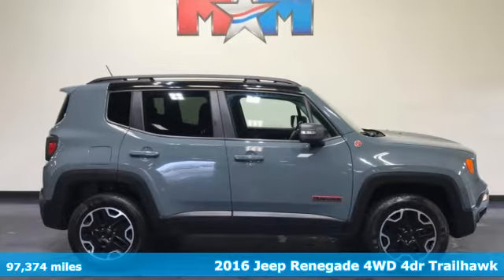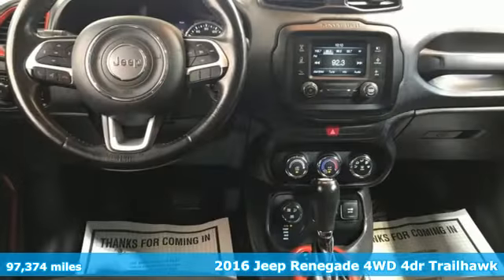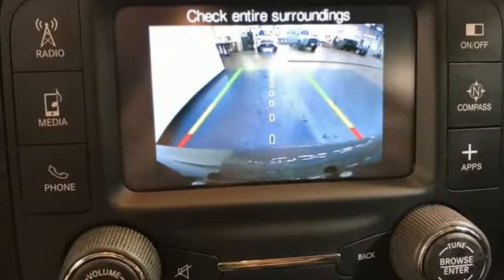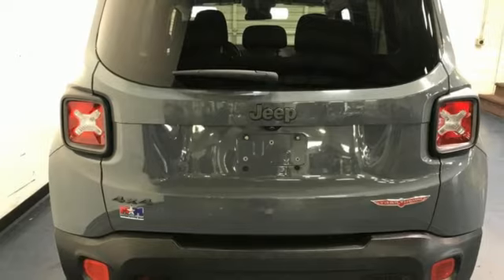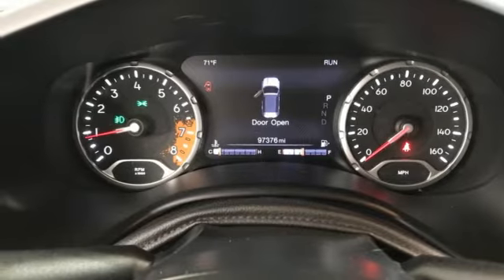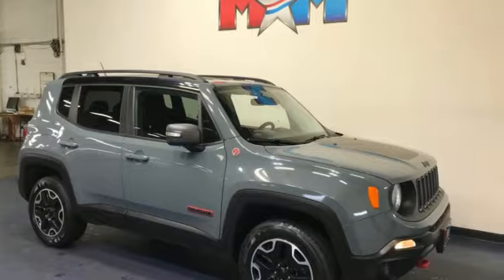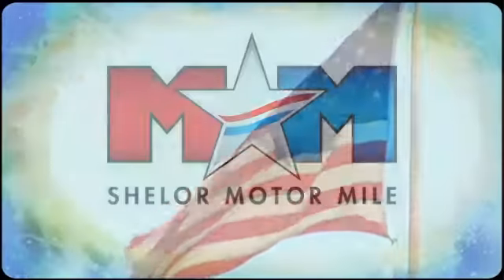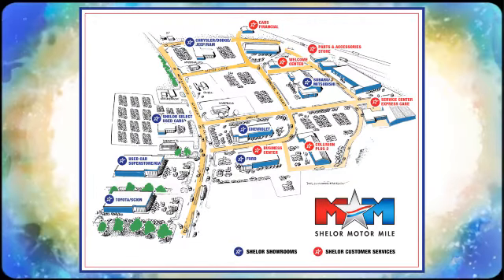Used 2016 Jeep Renegade Christiansburg VA Blacksburg, VA X59999A - SOLD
Year: 2016
Make: Jeep
Model: Renegade
Trim: Sport Utility
Engine: 2.4L 4 Cylinder Engine
Transmission: 9-Speed A/T
Color: Anvil
Interior: Black
Mileage: 97374
Stock #: X59999A
VIN: ZACCJBCT1GPD73113